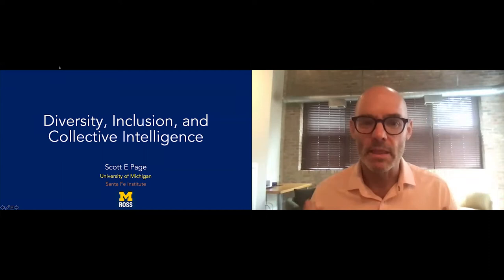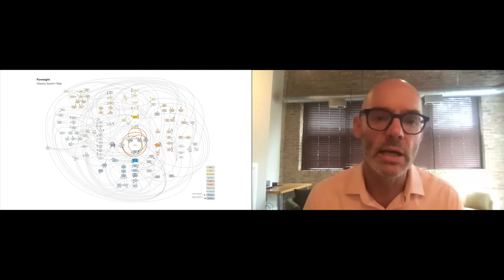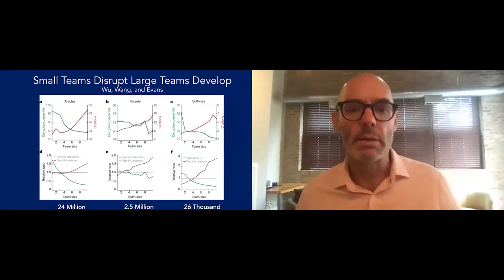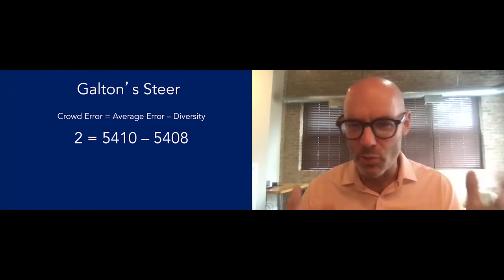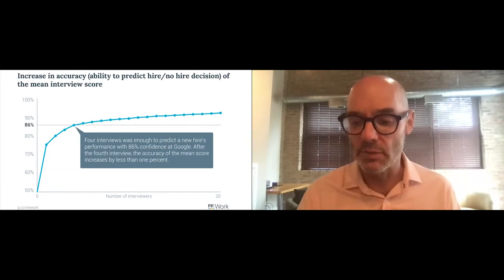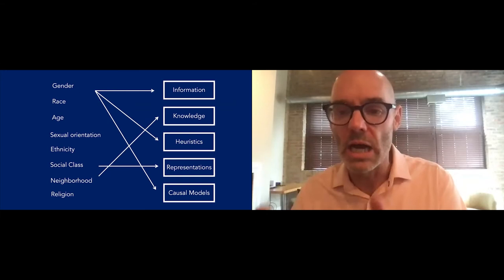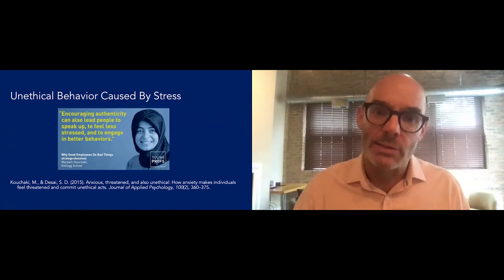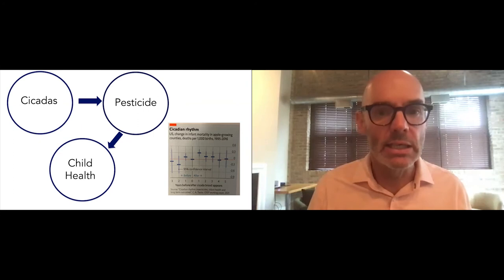Diversity, Inclusion, and Collective Intelligence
Diverse teams, made up of both cognitive and identity diverse people, can improve problem solving, predictions, and creative thinking. The bonuses that accrue from diversity rest on logical, mechanistic principles but achieving them requires understanding people, and how to create inclusive spaces that encourage frank considerations of ideas. Not easy, given how our thoughts are often tied up with our identities. On August 31, 2021, Scott Page joined the Amplified: Race and Reality series to take on some of the whys and hows of being an effective diverse organization.

Scott E. Page’s research focuses on the function of diversity in complex social systems, the potential for collective intelligence, and the design of institutions for meeting the challenges of a complex world.

A recipient of a Guggenheim Fellowship and a fellowship at the Center for Advanced Studies in the Behavioral Sciences at Stanford, Page was elected a fellow of the American Academy of Arts and Sciences in 2011, and in 2019, he was awarded a Distinguished University Professorship from the University of Michigan, the university’s highest academic honor.

He is the author of more than one hundred research papers and five books covering a variety of fields including game theory, economics, political theory, formal political science, sociology, psychology, philosophy, physics, public health, geography, computer science, and management. Along with five other scholars, he has recently created a new academic journal of collective intelligence.

Amplified: Race and Reality in STEM aims to give a national platform to speakers to have candid conversations around race and diversity in the STEM fields. Launched in 2020 as part of Gladstone’s commitment to diversity, equity, and inclusion, this series is hosted in partnership with Georgia Tech, the Molecular Engineering & Sciences Institute at University of Washington, and The University of Texas at Austin. We hope these discussions spark change throughout the sciences.